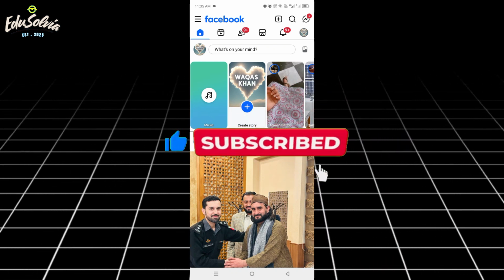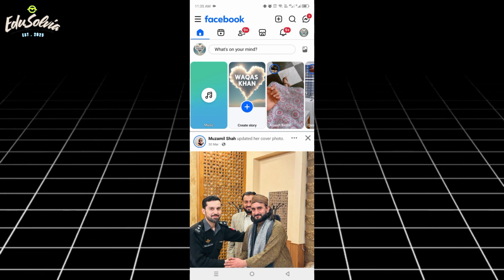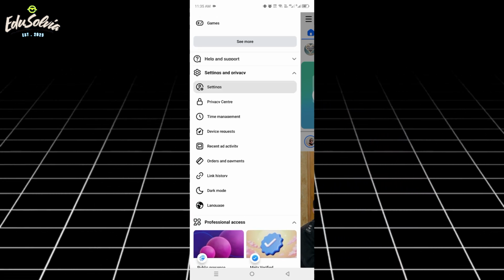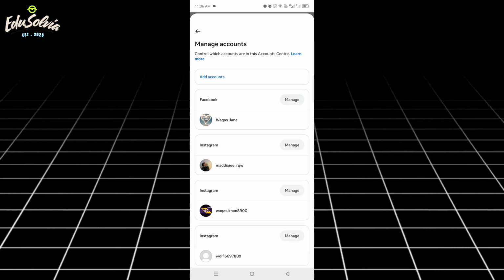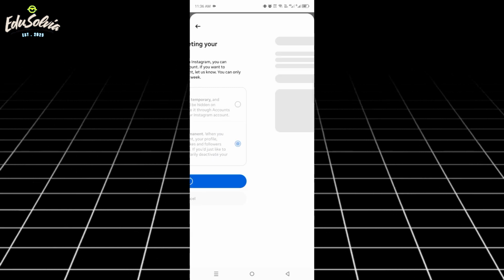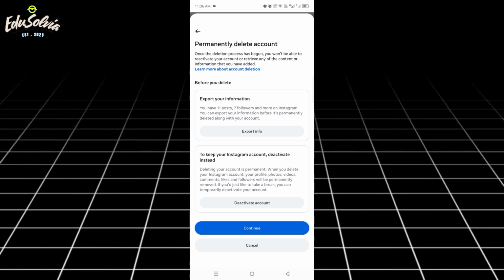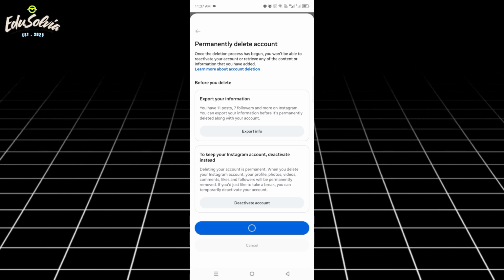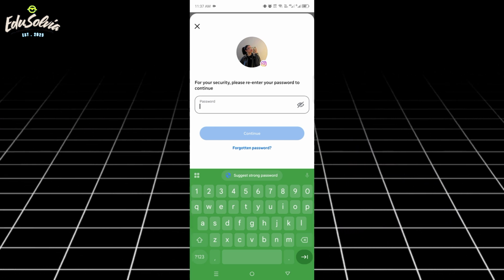How to Delete Your Facebook Account 2026 Update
Want to delete your Facebook account permanently in 2026? In this updated step-by-step tutorial, I’ll show you exactly how to remove your Facebook account using the latest settings on iPhone, Android, or PC.

Facebook has changed its menu again, and many users can’t find the delete option. In this video, you’ll learn the fastest and easiest way to delete your Facebook account through the new Accounts Center.

👉 In this video, you’ll learn:

How to delete Facebook account permanently (2026 update)
Latest Facebook settings and menu changes
How to find “Account Ownership & Control”
Difference between deactivation vs deletion

⚠️ Important: Once you delete your Facebook account, you have 30 days to cancel before it’s permanently removed.

💡 Pro Tip: Download your Facebook data (photos, videos, posts) before deleting your account.